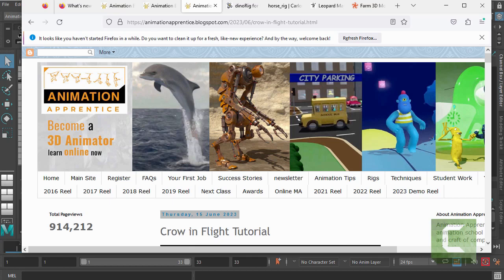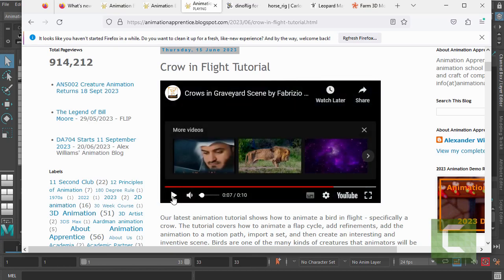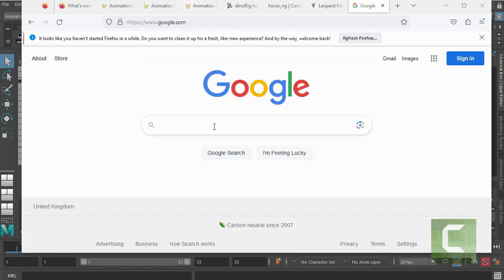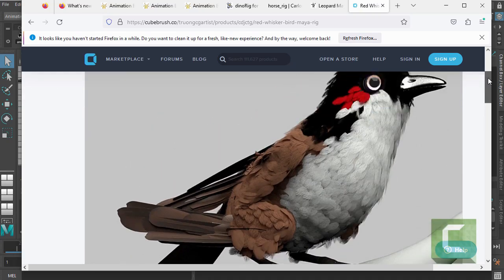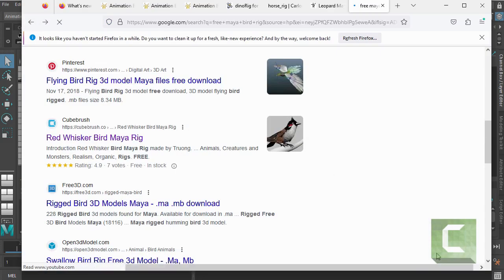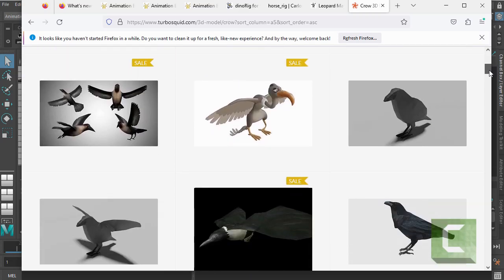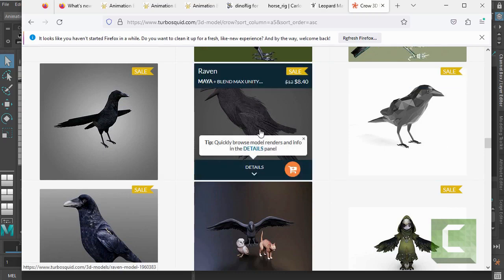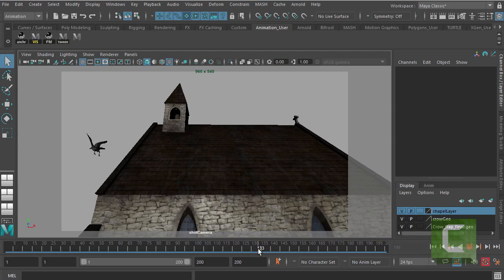Crow Rig Introduction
Introduction to The Crow Rig Used in Our "Crow in Flight Tutorial".